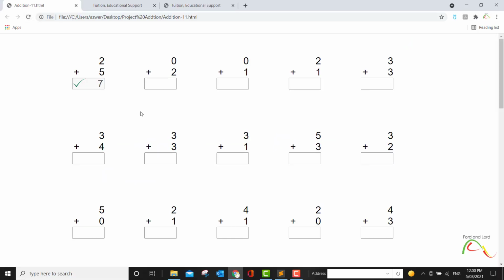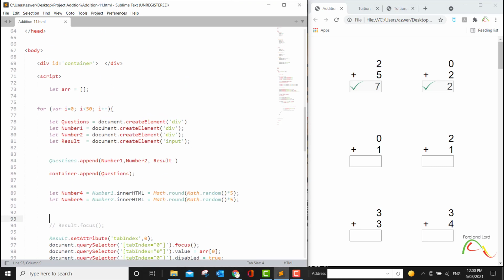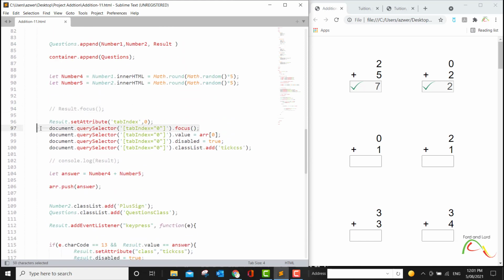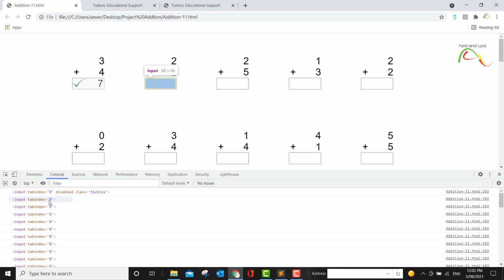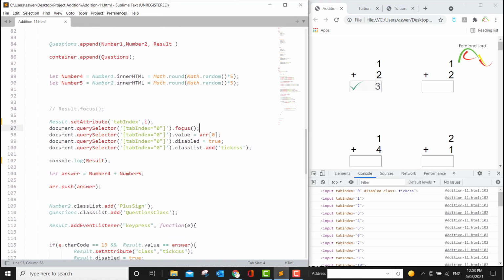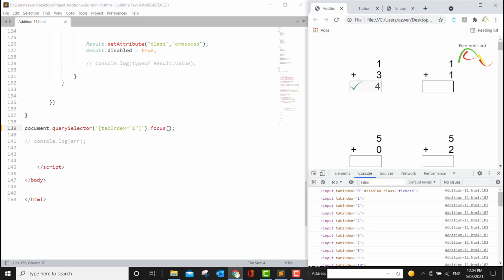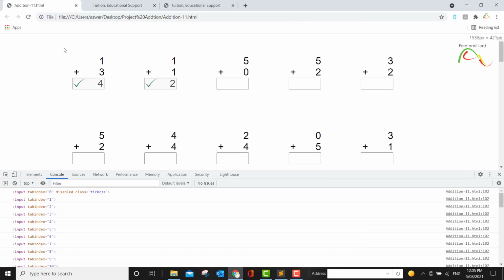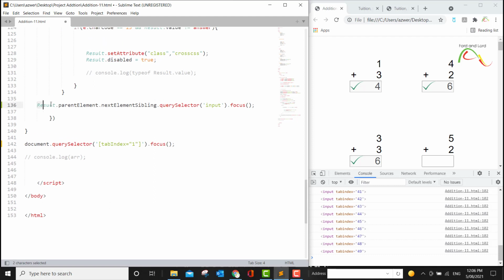#41-11 nextElementSibling in JavaScript - Part 1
nextElementSibling  property in JavaScript